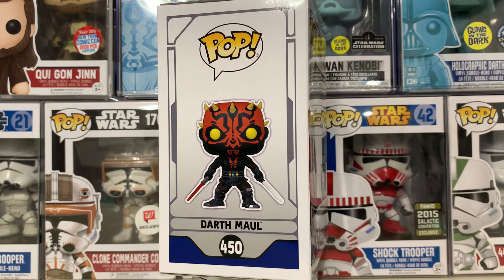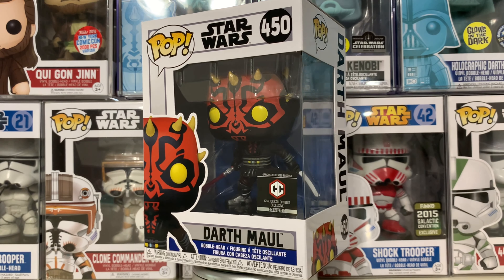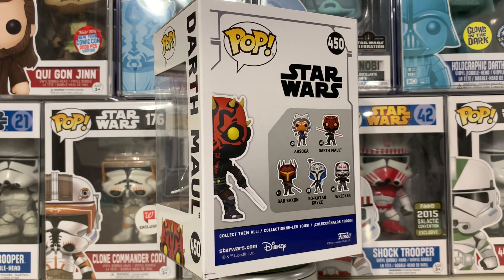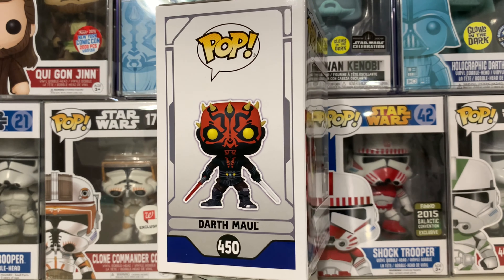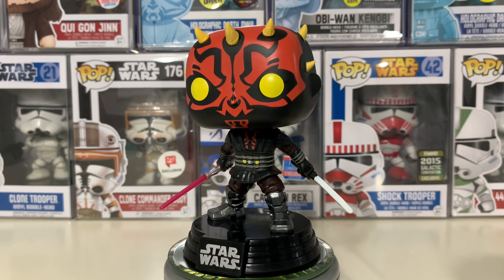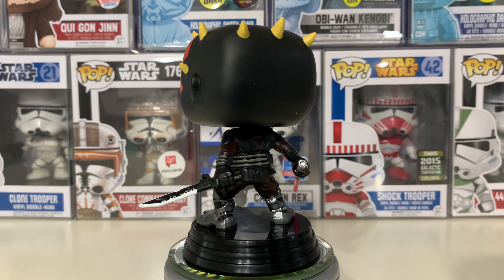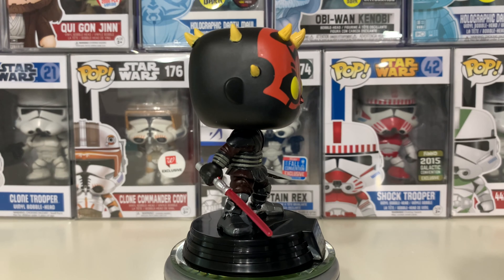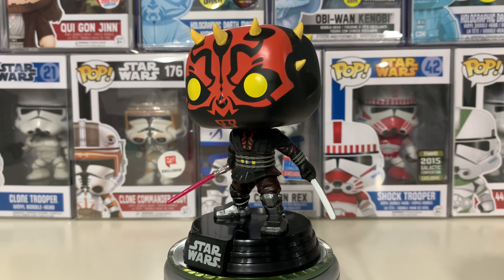Darth Maul with Dark Saber Pop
Unboxing Review of the Chalice Collectibles Exclusive Darth Maul with Dark Saber Star Wars Funko Pop from the final season of the animated series, The Clone Wars.